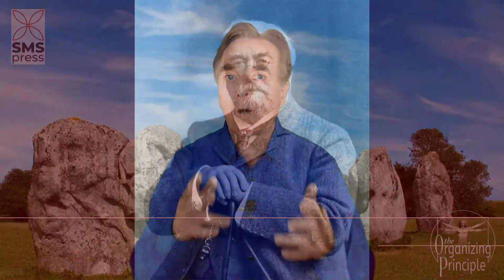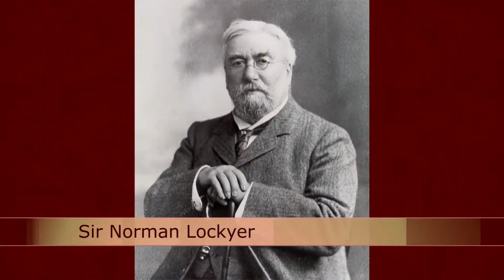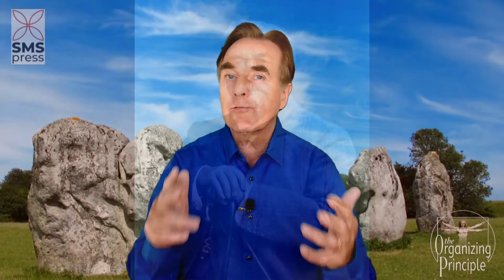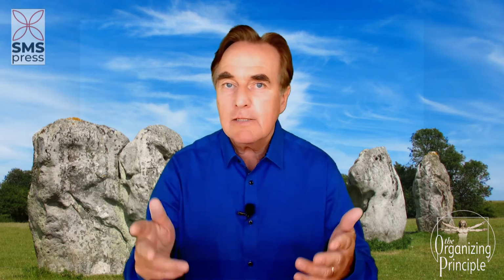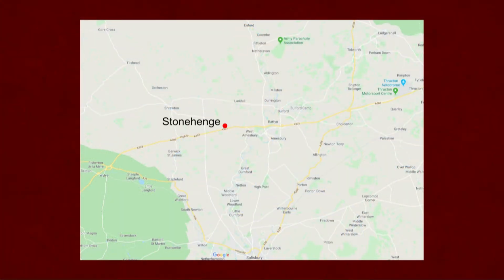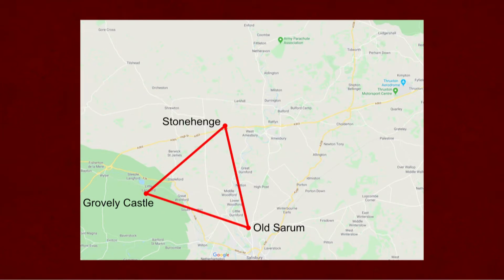06 - the Organizing Principle - Leylines and Squaring the Circle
In this new Watch-A-Book series I explain the book ‘the Organizing Principle – There are No Coincidences’.
Every new episode dives deeper into the rabbit hole of the mysteries hiding in and around our consensual reality. What started as a seemingly innocent adventure becomes bit by bit a chronicle uncovering an Organizing Principle that uses shapes and geometries in order to communicate and that allows us to ‘talk back’.
Since this Organizing Principle is not held by cause and effect, nor limited by time and space, its operation is often perceived as curious coincidences, synchronicities and even as pure miracles.

The workings of the Organizing Principle is closely connected to the collective unconscious as defined by Carl Gustav Jung and even though it regulates many aspects of our life, we can consciously collaborate with the Organizing Principle and employ it in our favor.